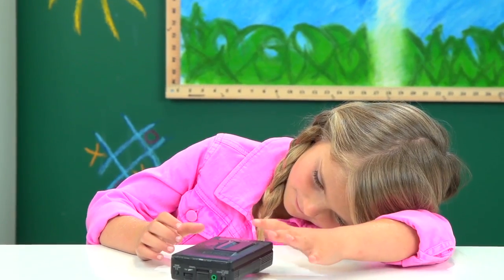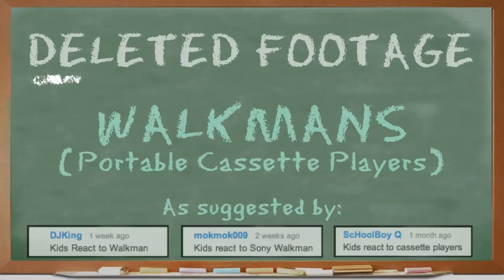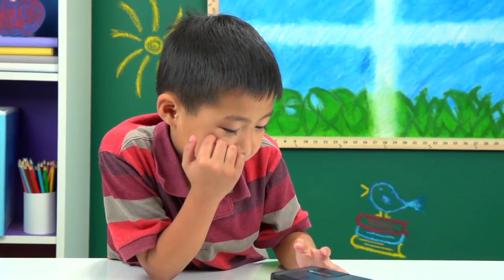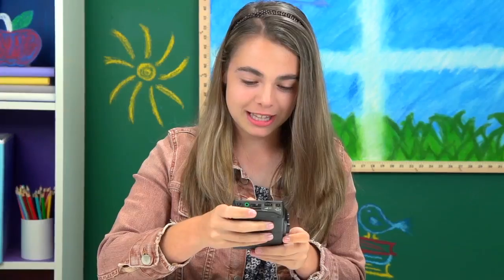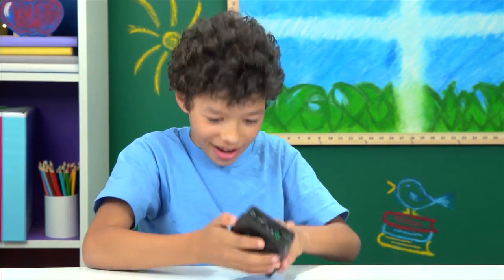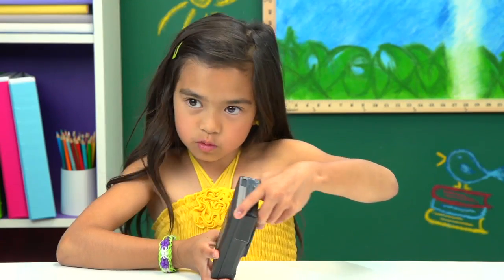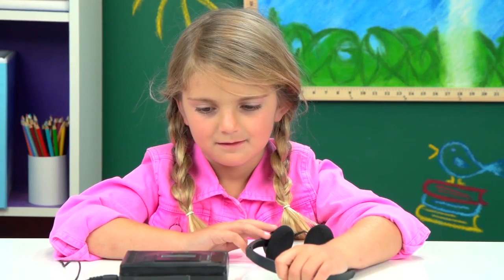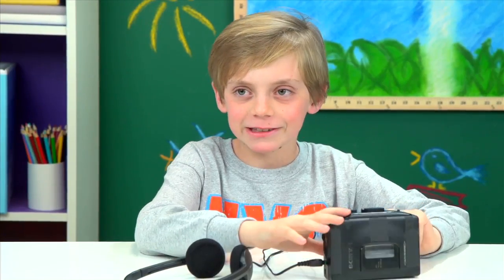KIDS REACT TO WALKMANS (Bonus #101)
SEND US STUFF:
TheFineBros
This episode featured the following amazing kids!
NOTE: Kids that are technically 'teens' will remain on 'Kids React' until they enter high school.
Cooper, age 6
Evan, age 7
Maxim, age 7
Emma R., age 8
Samirah, age 8
Dash, age 9
Kacey, age 9
Krischelle, age 9
Shannon, age 9
Jayka, age 11
Elle, age 12
Derek, age 13
If you see this, type "KIDS REACT FTW!" in the comments - and please LIKE/FAV!

KIDS REACT #101 - Walkmans
Kids React To Walkmans